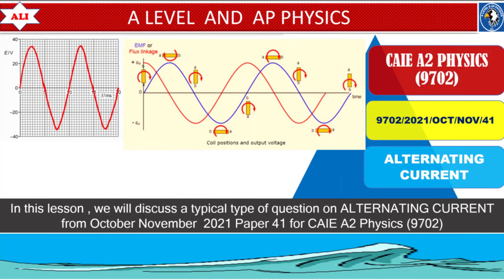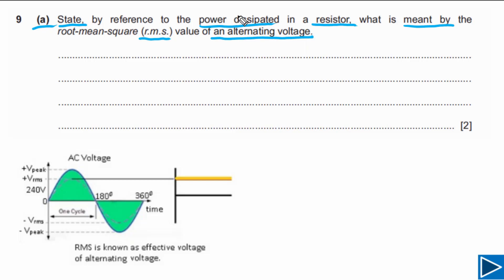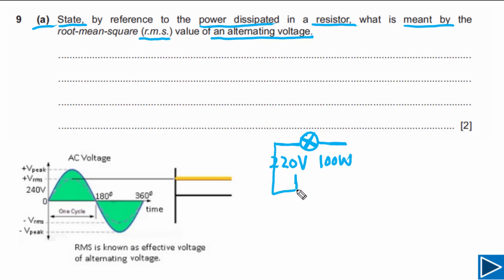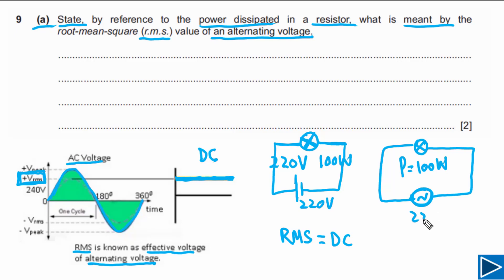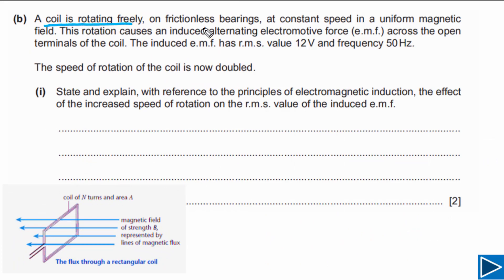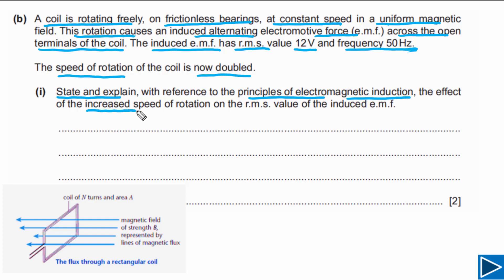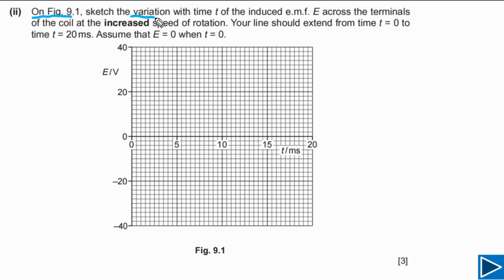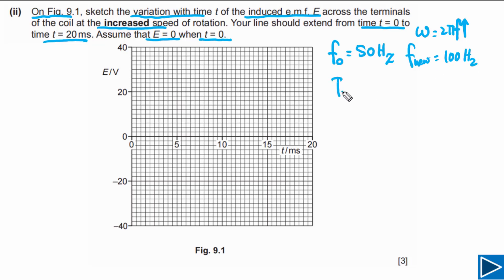CIE A Level Physics Paper 4 Solution - October November 2021 P41-9702ON21P41-AC and Rectification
CIE A Level Physics Paper 4 Solution -2021 October November 41 Q09 -9702ON21 41-AC and Rectification